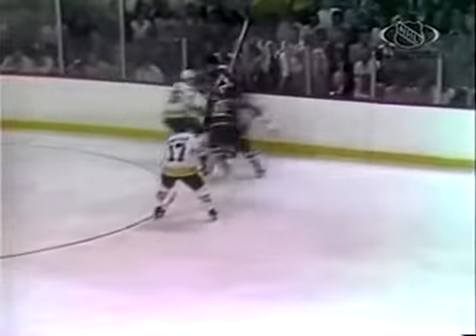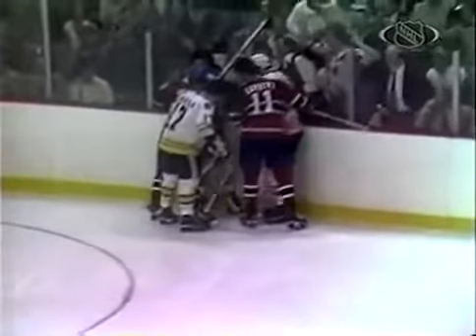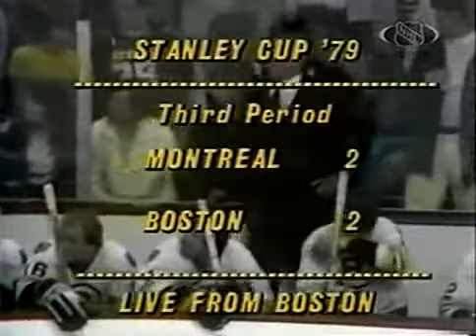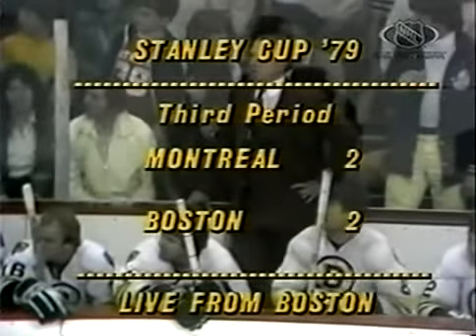CANADIENS@ BRUINS GAME #4 1979 3rd P + O'T